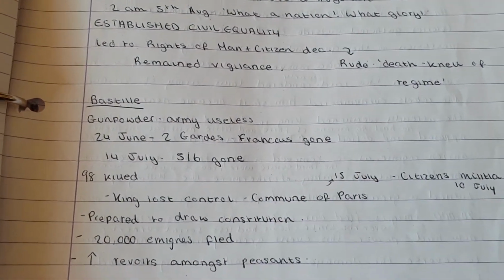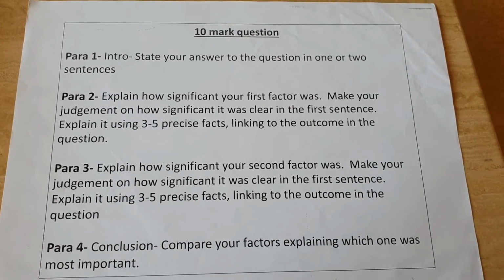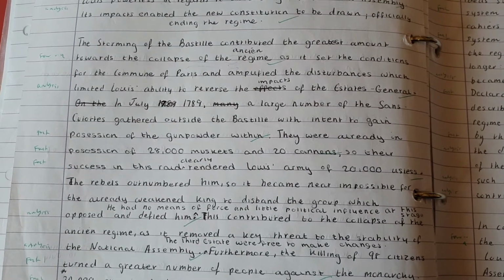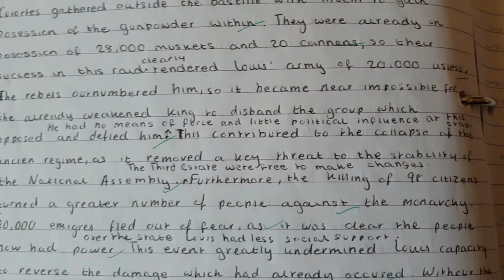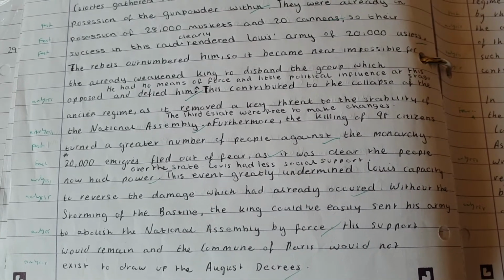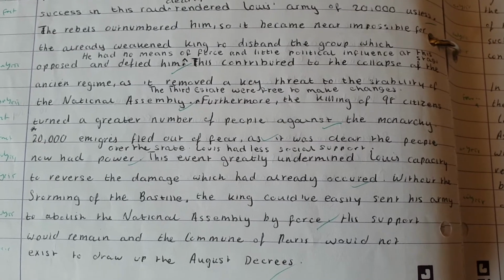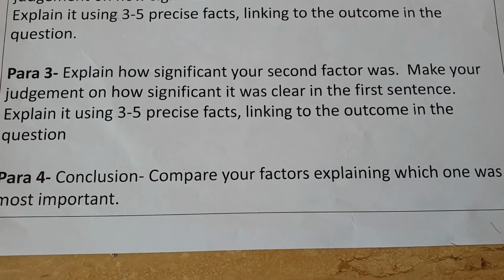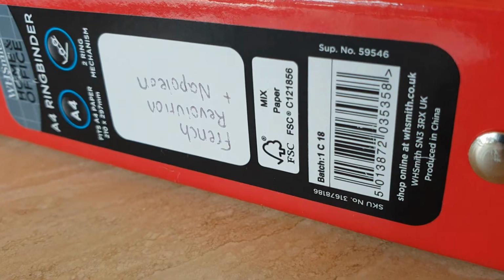WRITING AN A* 10 MARKER | A-Level History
Hello everyone!

Here is a quick video to help with your home learning- how to get an A* in a history 10 mark question (with examples).

Essentially, you want an introduction with a mini conclusion, 3-5 precise facts in each paragraph, mini evaluations and a consistent link to the question.

You'll have 20 minutes to write this in the exam. The best way to learn timings is to practice!

I wish you luck with your History questions, you've got this ❤